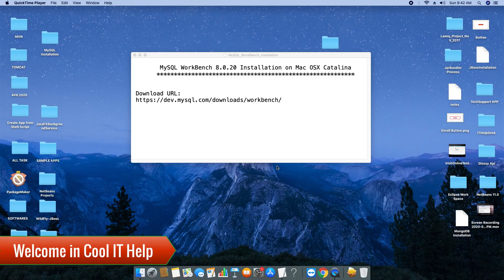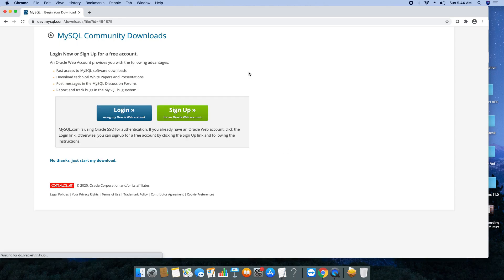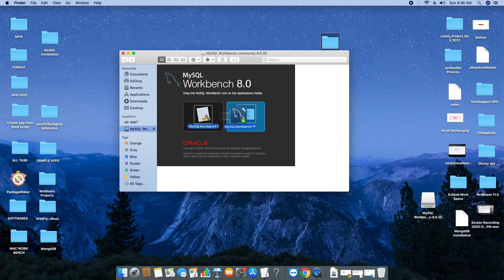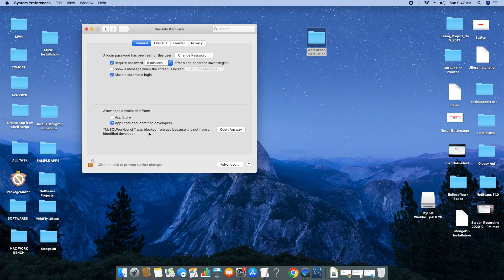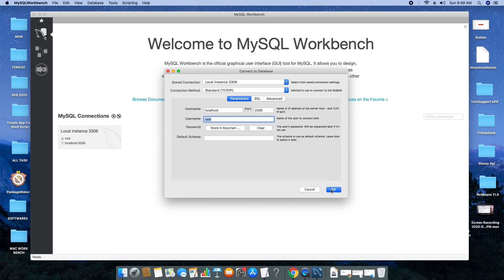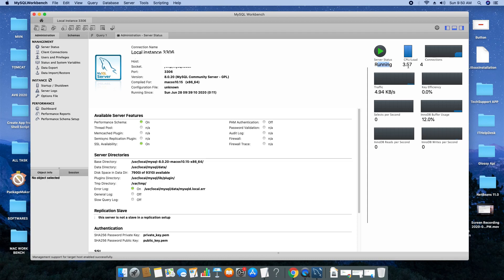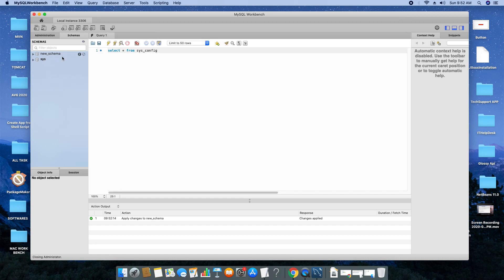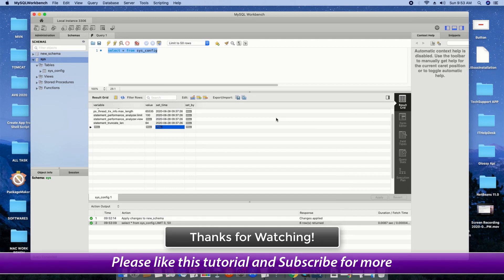MySQL Workbench 8.0 Installation on Mac OS X Catalina and Connect to MySQL DB Server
Hello Friends,
In this video tutorial, you will learn to install MySql workbench 8.0 on mac os x Catalina. I have explained the whole process of installation step by step, also I have explained how to start and connect to the MySQL DB server. Also given a small introduction to start working in SQL workbench. Please watch the complete video for the flawless installation of the MySQL DB server.